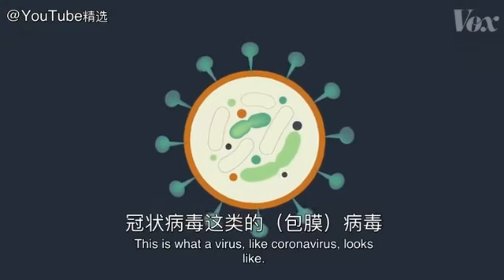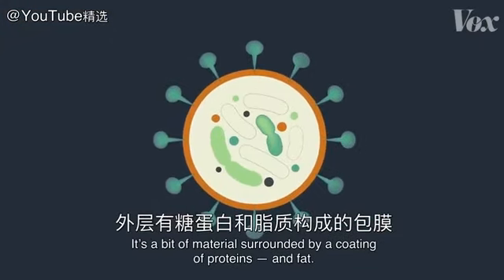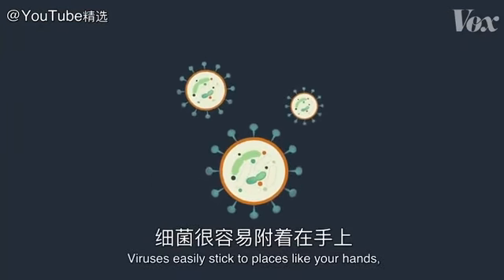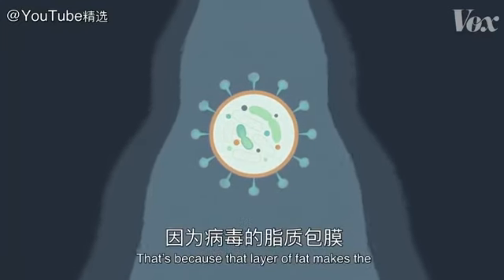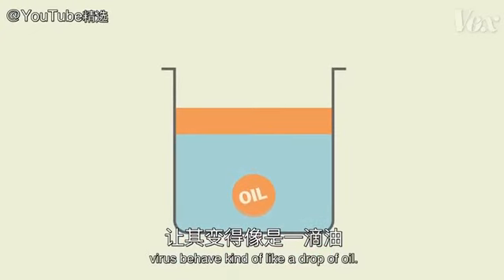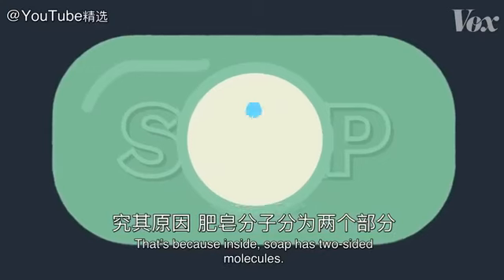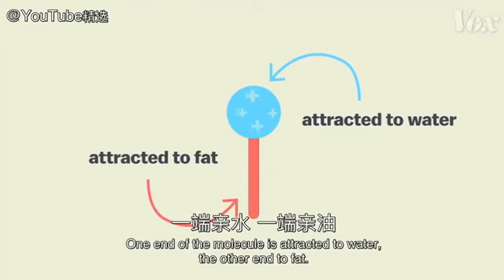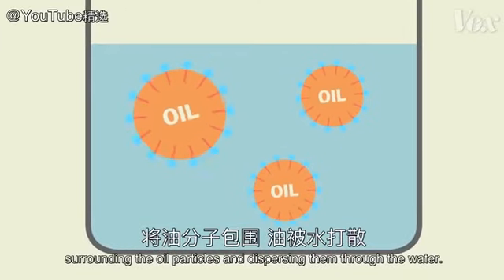Why we should wash our hands with soap || COVID-19